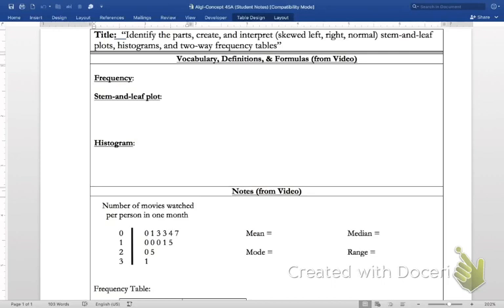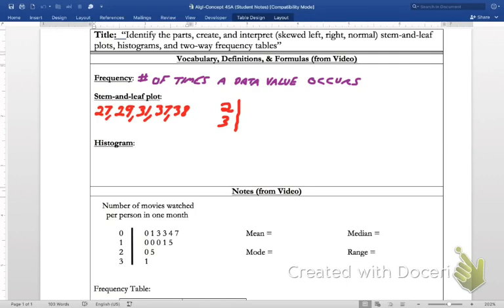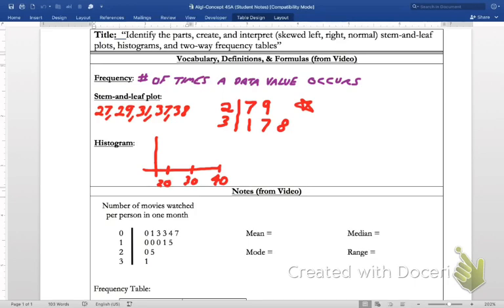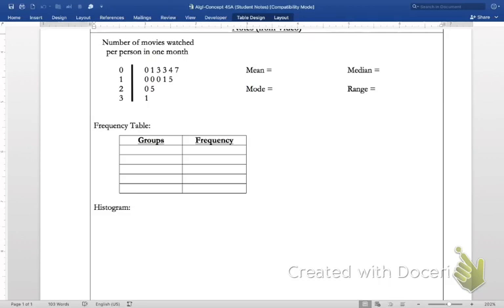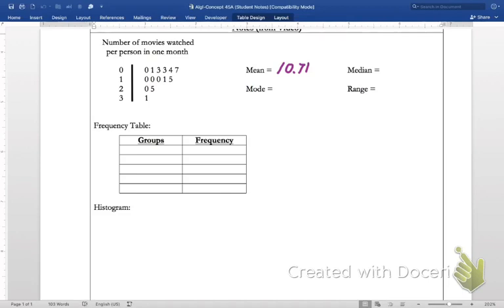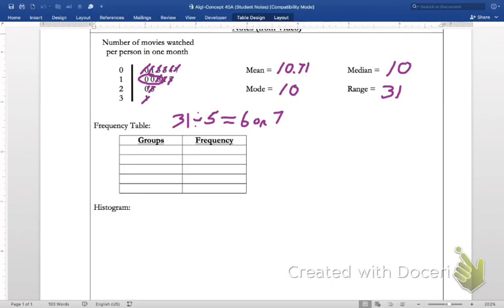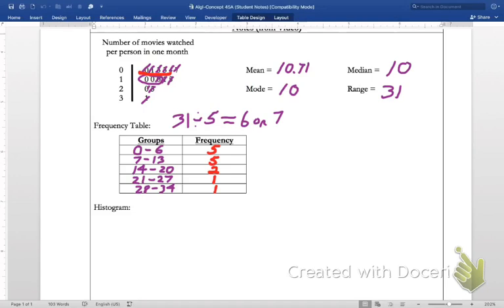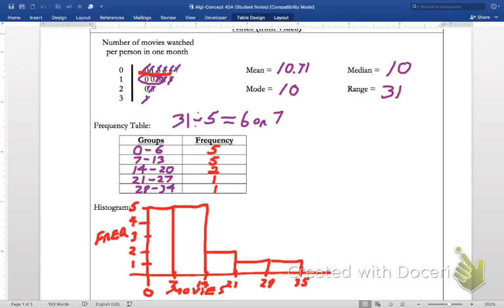Alg1 Concept 24A (Data Displays)